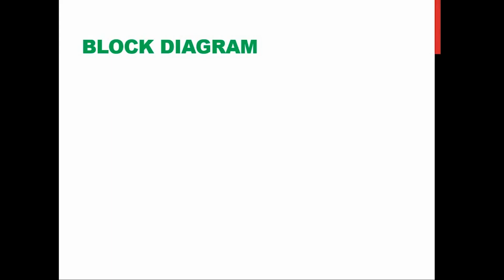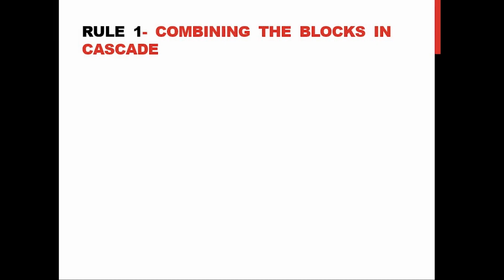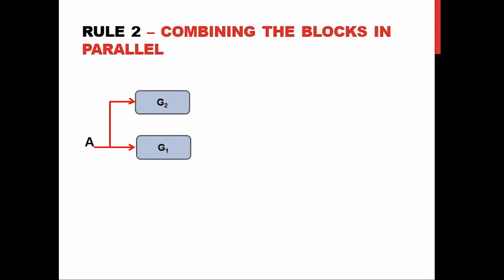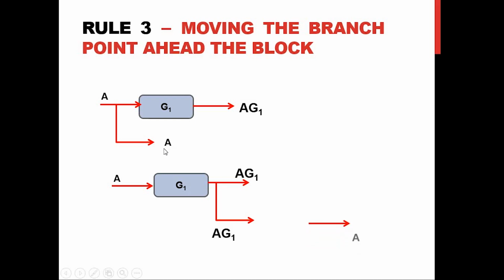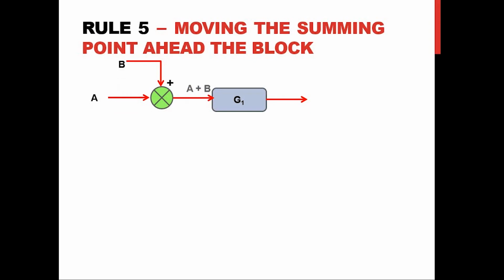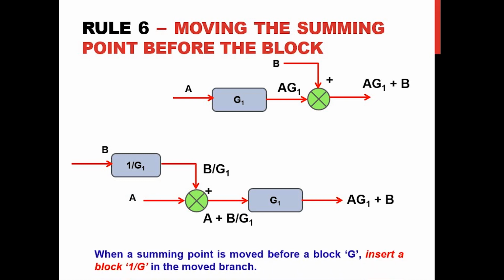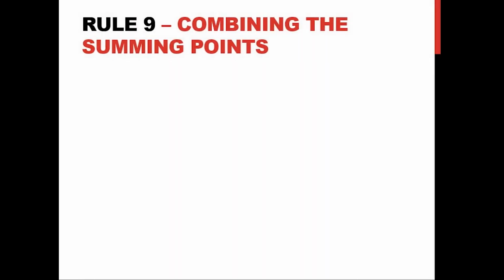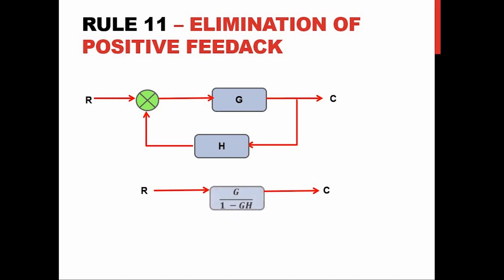UNIT 1 BLOCK DIAGRAM RULES 1